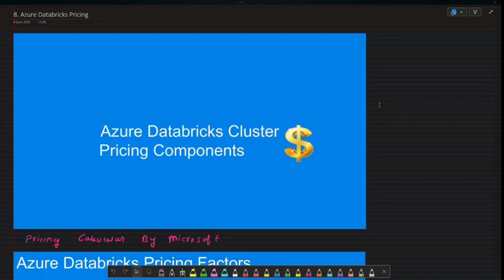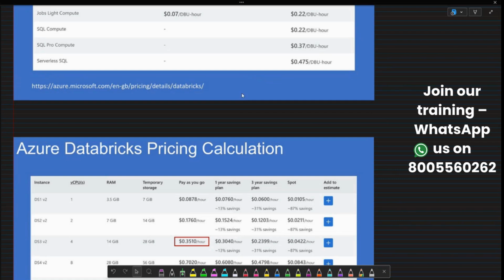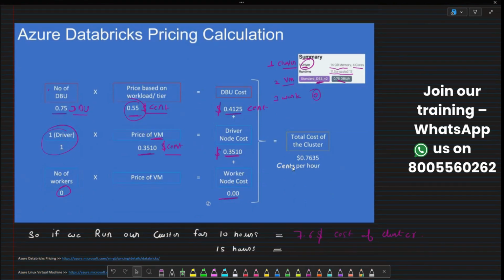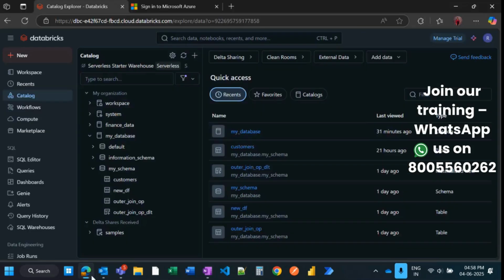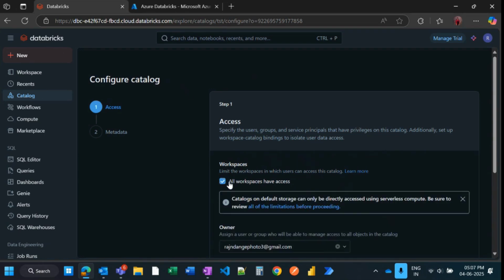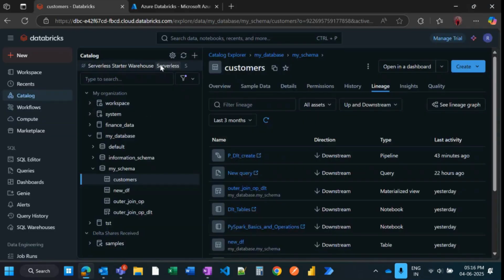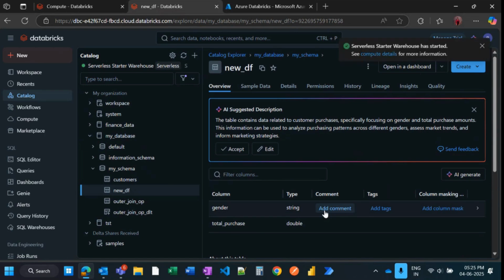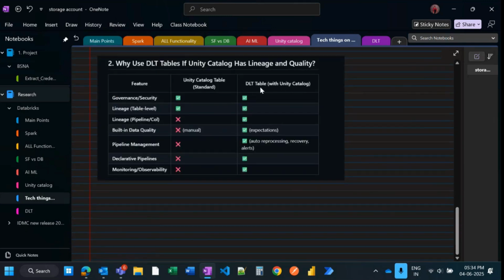Azure Databricks Pricing Secrets 🔥 | Cost Optimization, Unity Catalog & DBU Explained!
🔥 Master Azure Databricks: Pricing, Cluster Config, Unity Catalog & Cost-Saving Strategies Explained!

Unlock real-time insights into how Azure Databricks works under the hood — from DBU pricing to Unity Catalog and advanced data governance.

🎯 This session covers:

✅ Cluster Pricing Models – Driver vs Worker nodes, DBU cost strategy
✅ Real-Time Cost Estimation – Using Azure Pricing Calculator
✅ Unity Catalog in Action – RBAC, lineage, and governance at scale
✅ Data Lineage & Cleanroom – Multi-cloud sharing with compliance
✅ Delta Lake & DLT Pipelines – Streamlining ETL with metadata control

Perfect for data engineers, cloud architects, and analytics professionals looking to scale cost-effectively on Azure!

🔹 Databricks Architecture & DBU Fundamentals
🔹 Cluster Sizing for Cost Efficiency
🔹 Azure Cost Management & Budget Alerts
🔹 Unity Catalog: Centralized Governance Explained
🔹 Delta Live Tables (DLT) & Data Pipeline Management
🔹 Integration with ADF, Azure Blob, & DevOps Pipelines

🏆 Training by Infasnow Cloud Technologies
💡 India's Leading Institute for Cloud & Gen AI
🧑‍💻 Real-Time Projects | Resume Help | Lifetime Access
🎯 Job-Oriented | Doubt Clearing | Live Code Demos